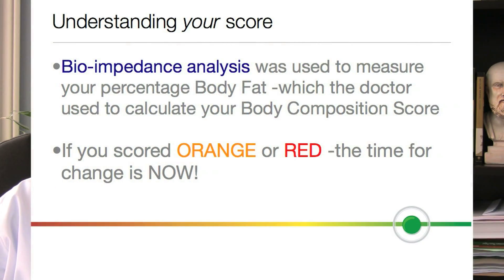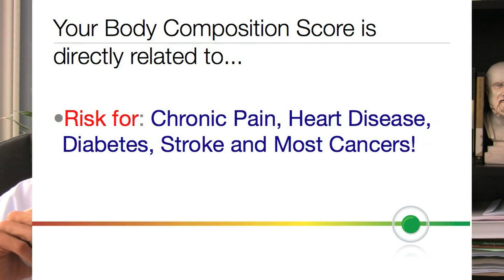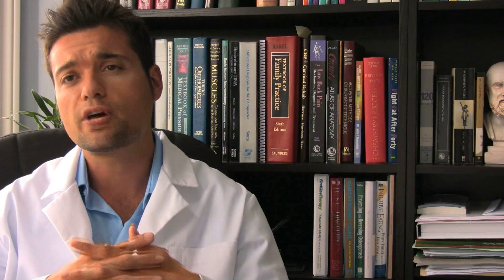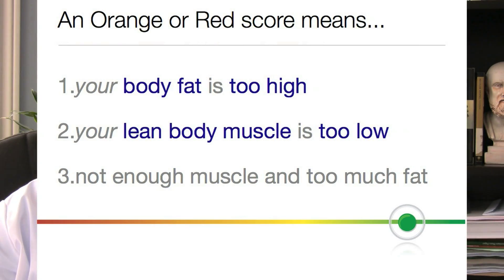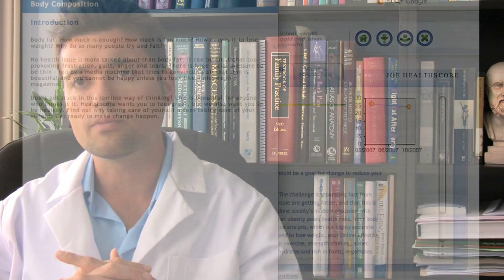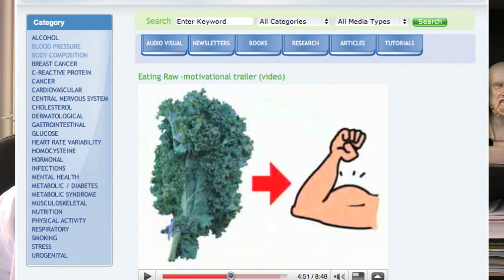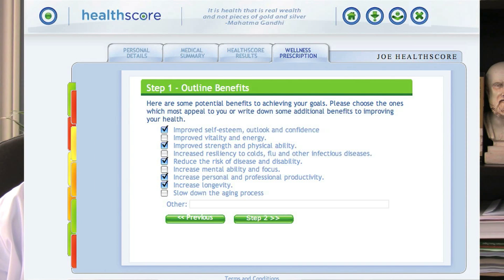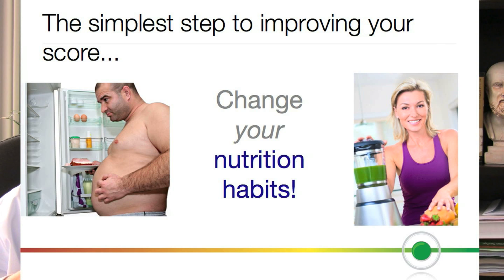Understanding Body Composition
Healthscore Video Tutorial Series